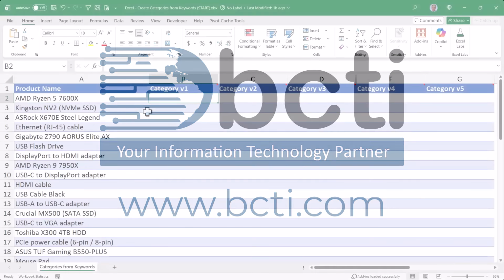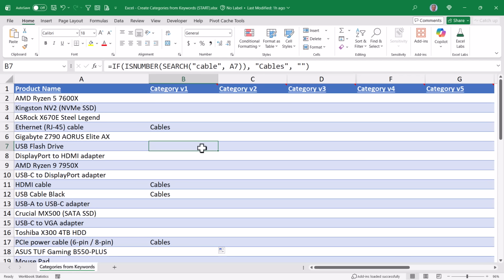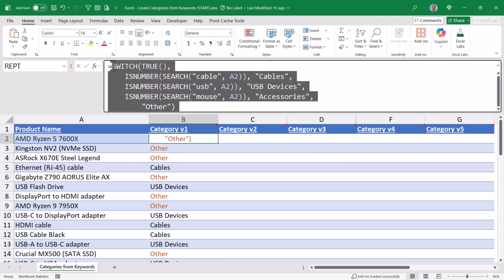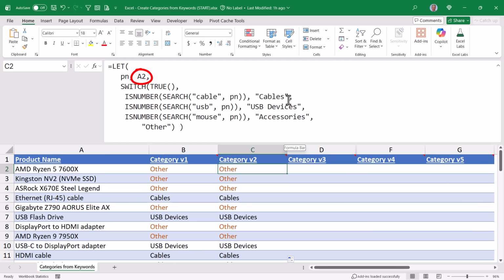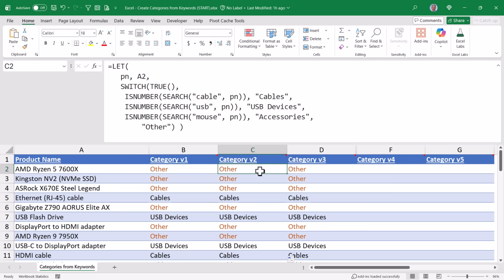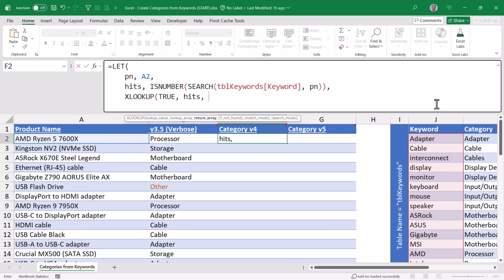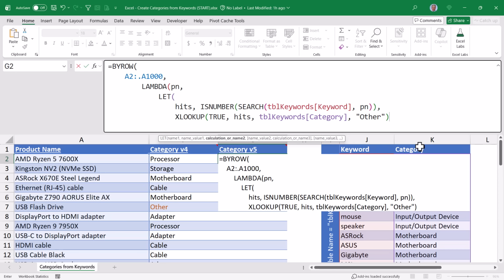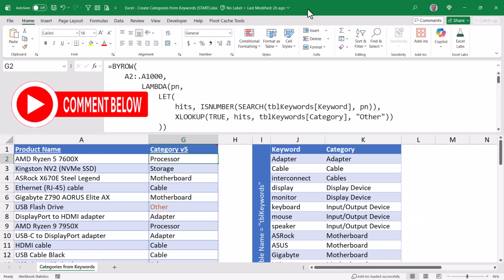Microsoft Excel - Create Categories from Keywords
Learn how to use a lookup table to assign categories to text entries based on keyword discovery.

00:34 File Download Information
00:44 Understanding the Development Process
00:54 Ver. 1 - Initial Simple Test (Single Word Discovery)
02:12 Ver. 2 - Creating Multiple Categories Using SWITCH
03:33 Formatting Formulas for Readability
04:01 Issues with Version 2
04:21 Ver. 3 - Eliminating Redundant Calls with LET
05:33 Ver. 3 - Processing All Searches with a Single Formula
08:02 Recap of Development Thus Far
08:19 Ver. 3.5 - Expanding to All Categories (not pretty)
09:27 Ver. 4 - Single Cell Examination Using a Lookup Table
11:16 Ver. 5 - All Cells Examined Using a Lookup Table (Single Formula)
13:14 BONUS: GROUPBY to Summarize Results